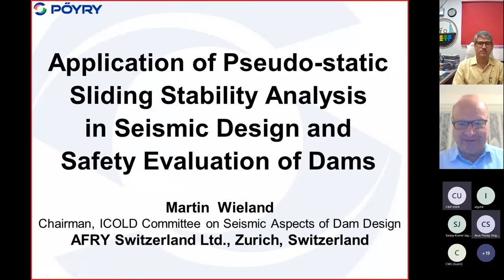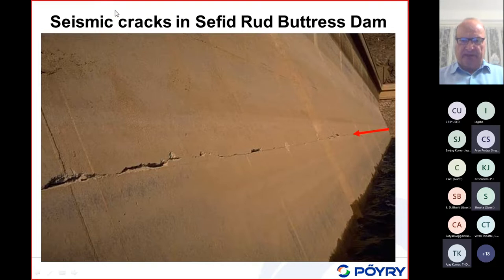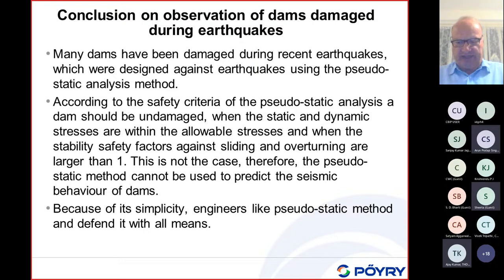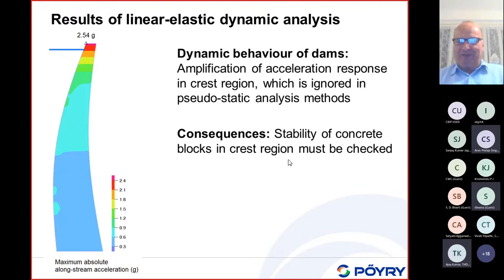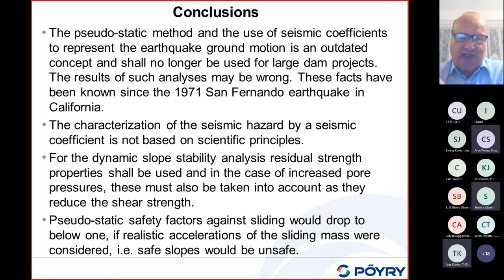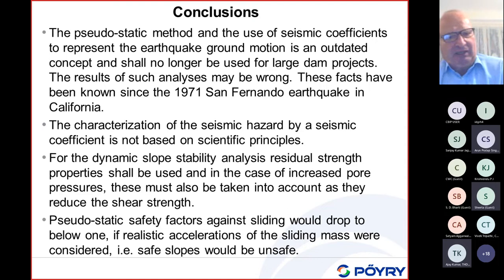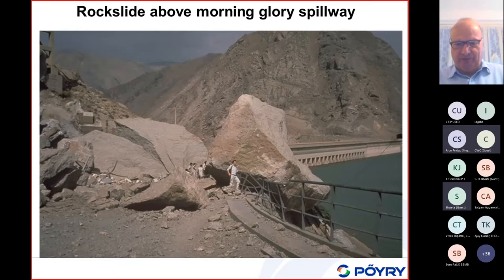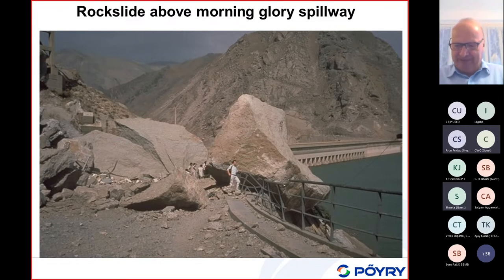Workshop on Seismic Aspects of DAM Design Day II